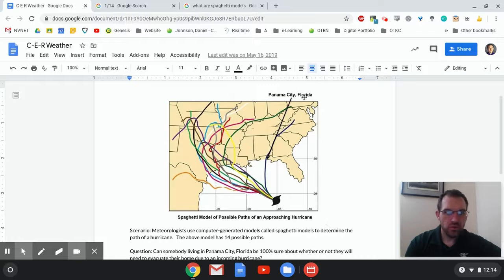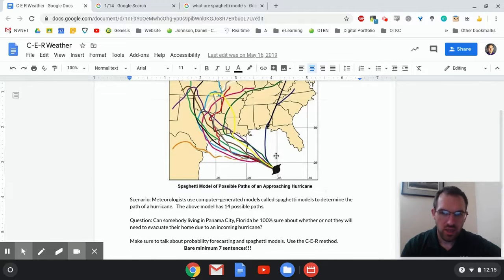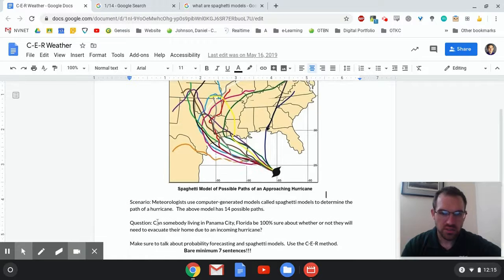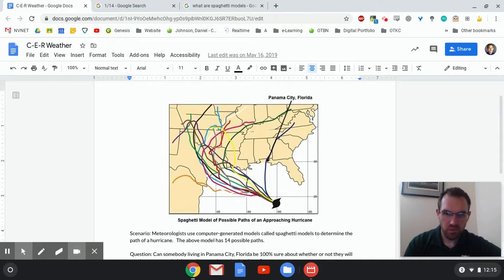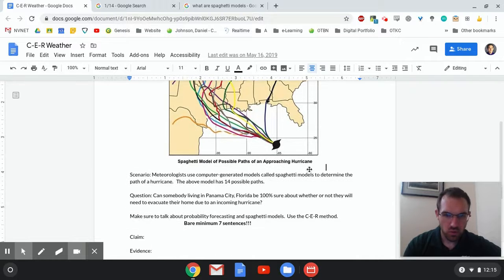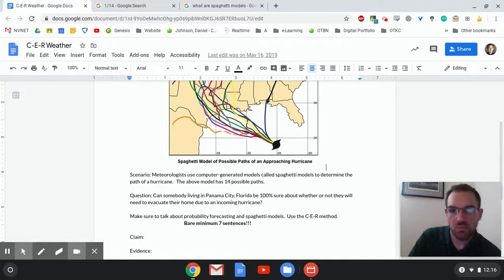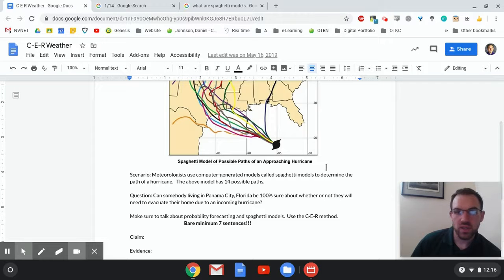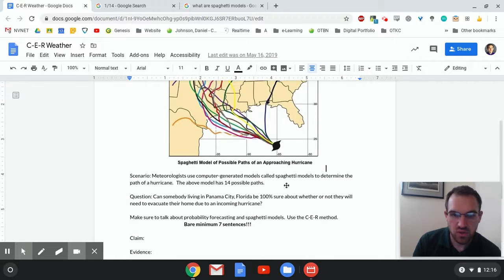Weather CER Instructions